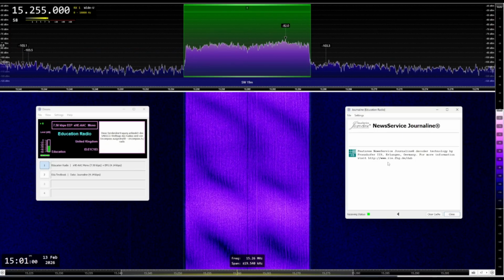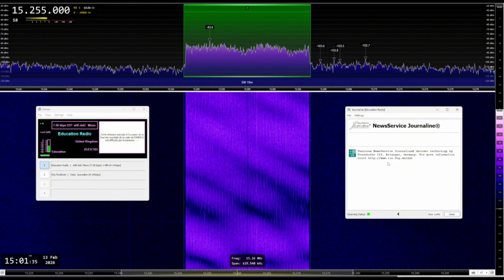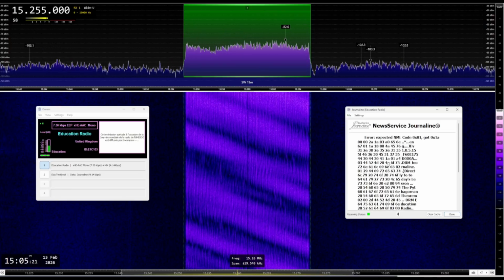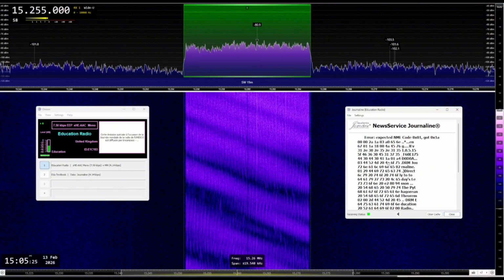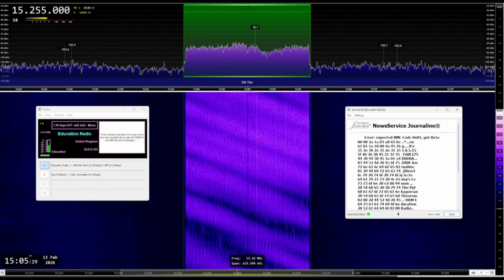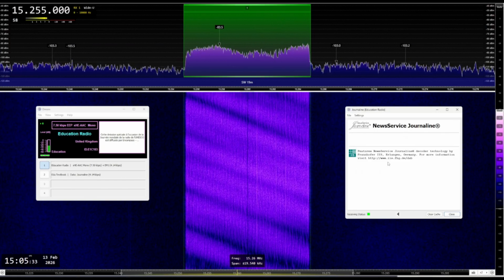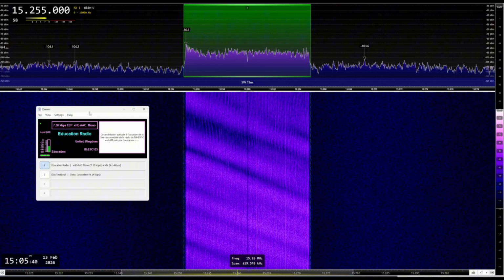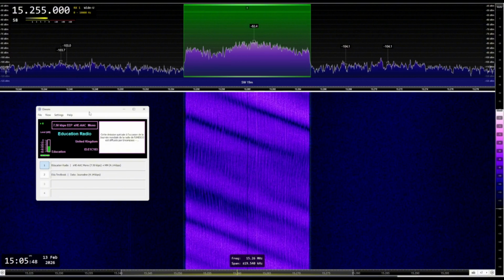Education Radio DRM (Special Broadcast) / 15260 kHz - Shortwave Reception (Sign-in + Program)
About Transmitter :
Station : Education Radio (Special World Radio Day Broadcast)
Frequency : 15260 kHz DRM
Date and Time : February 13, 2026, 14:59 UTC
Transmitter Site : Woofferton (United-Kingdom)

About Receiver :
Antenna : Deshibo WV-601
SDR : RX888 MKII
DRM Decoder : Dream DRM
Receiver Site : Dax, France
Distance : 965 km